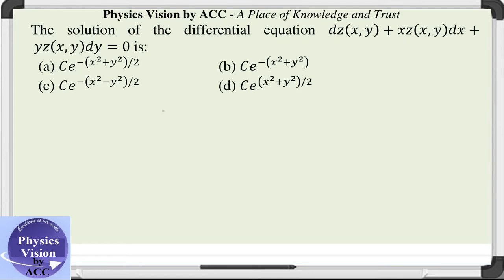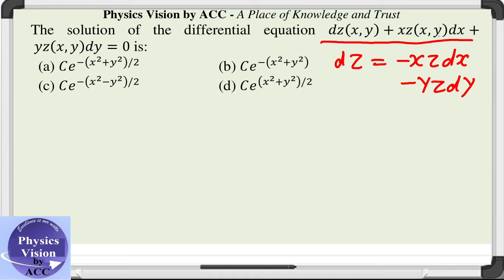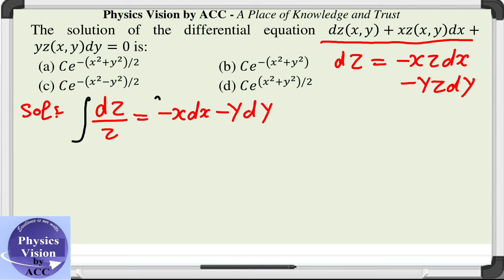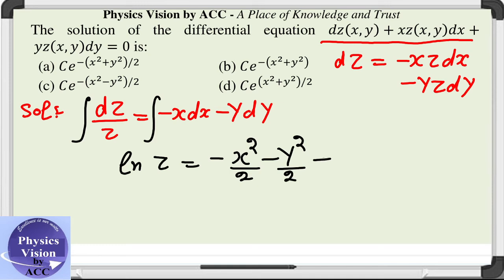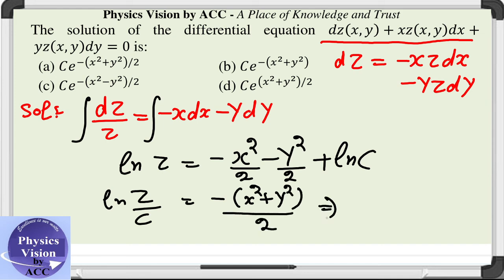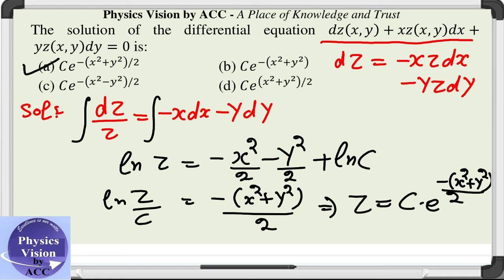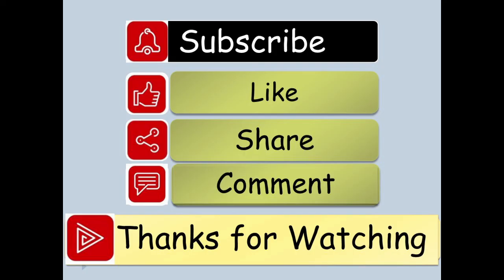The solution of the differential equation dz(x,y)+xz(x,y)dx+ yz(x,y)dy=0 is: (a) Ce^(-(x^2+y^2 )/2)